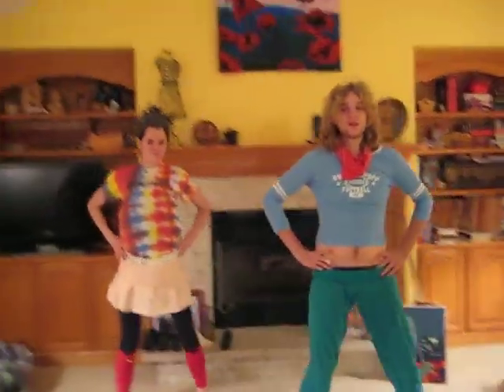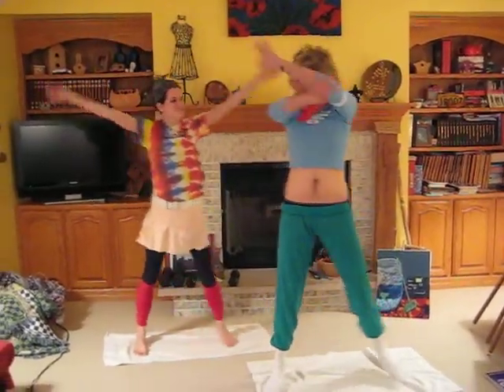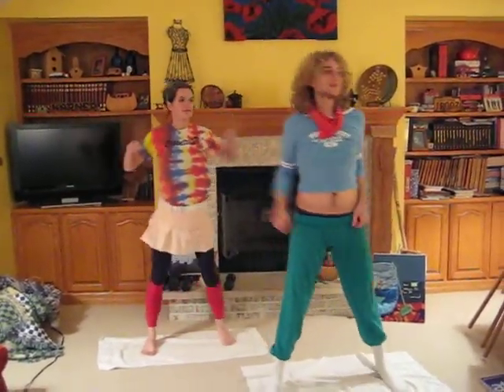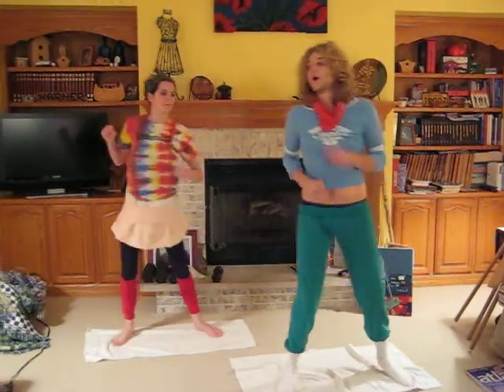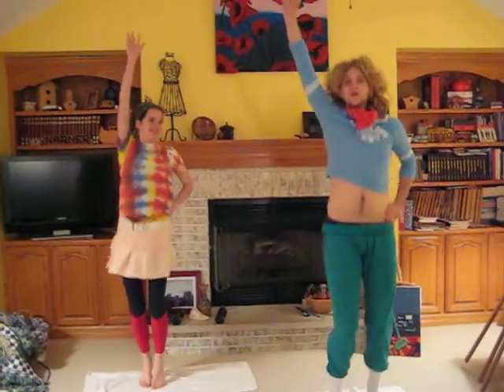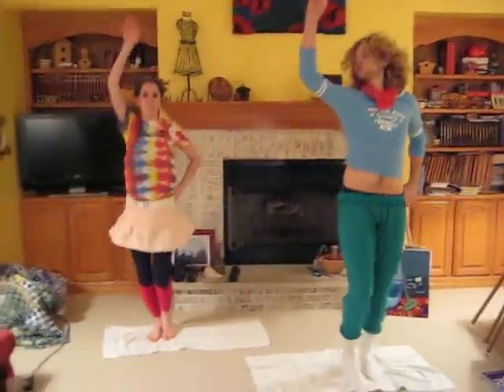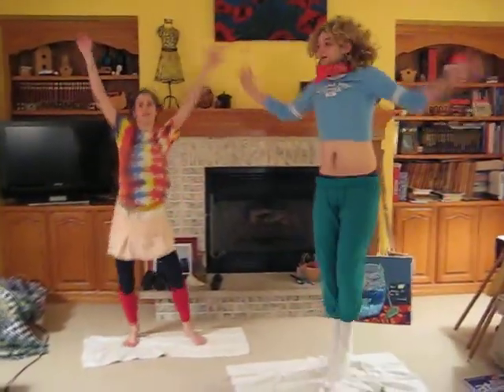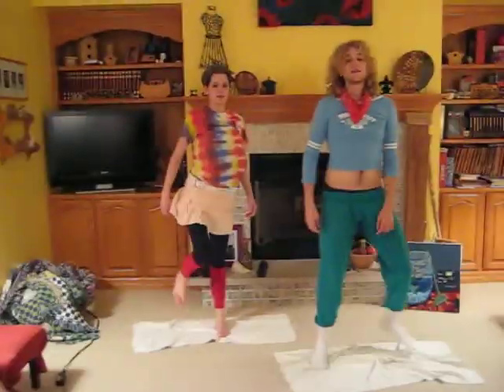Workout Divas With Davey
This workout is a must. It's a great addition to any exercise regime.

*Remember to consult with your doctor before beginning this or any other program.